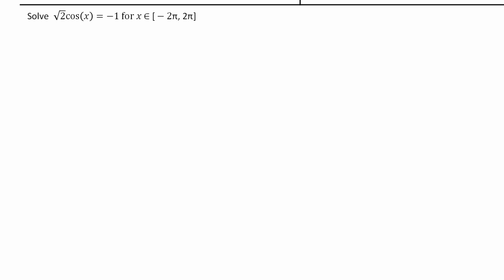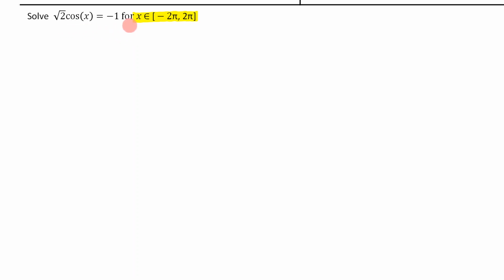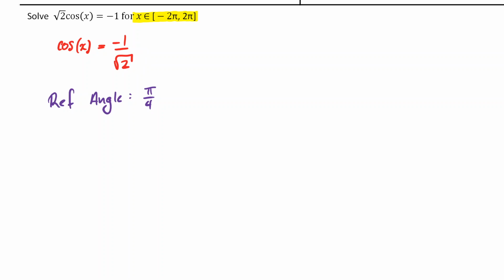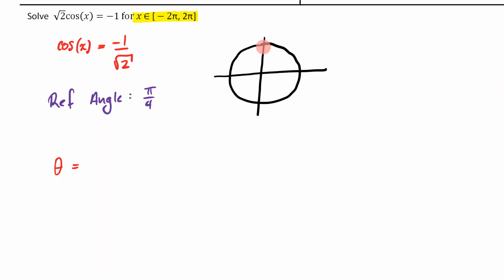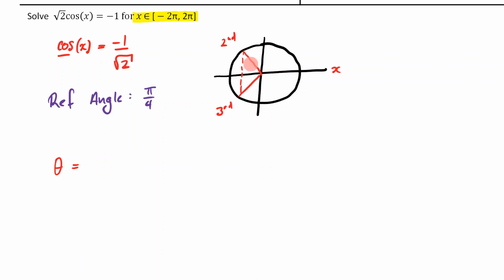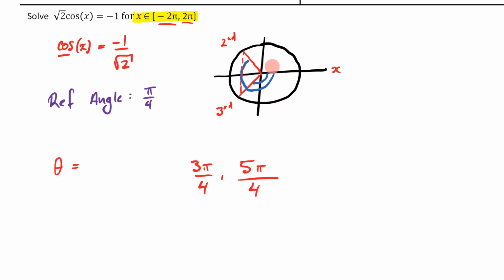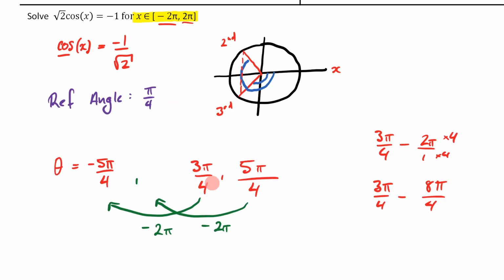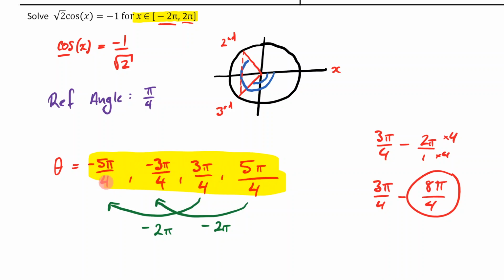Part 8 - Domain - Solving Trig Functions (14H)